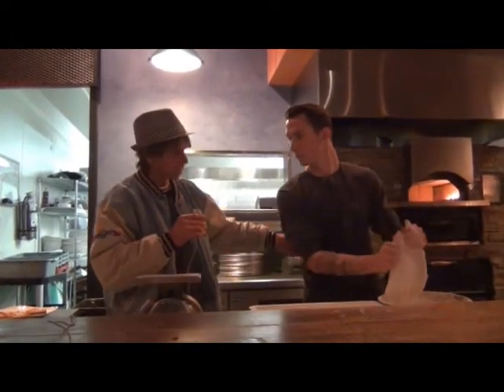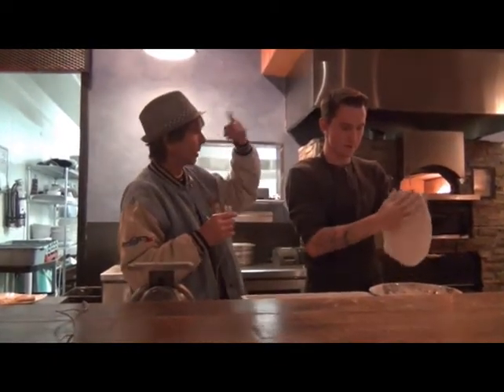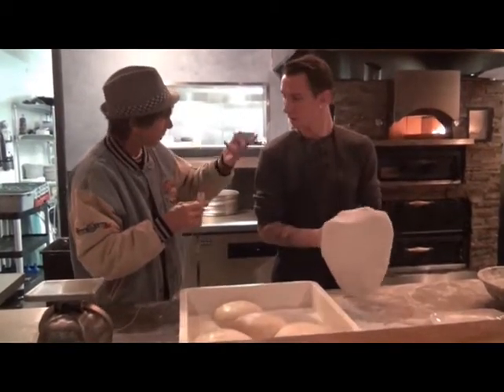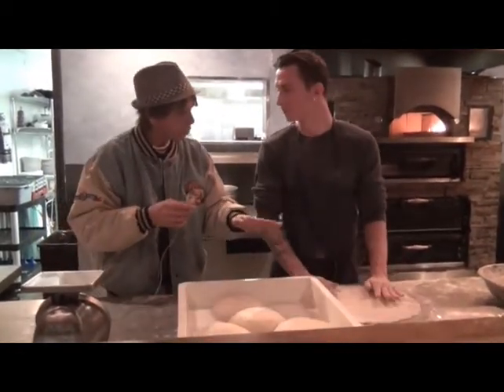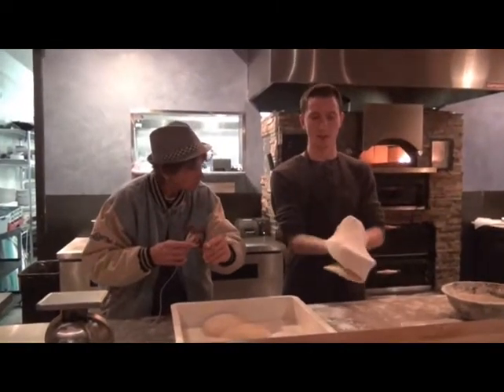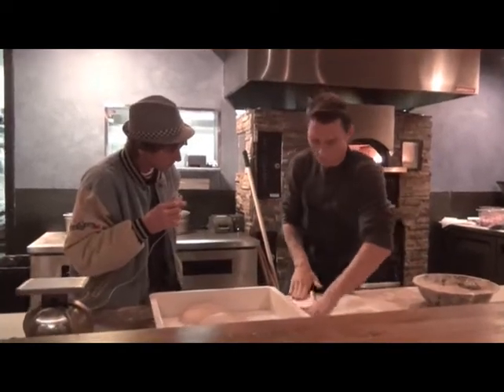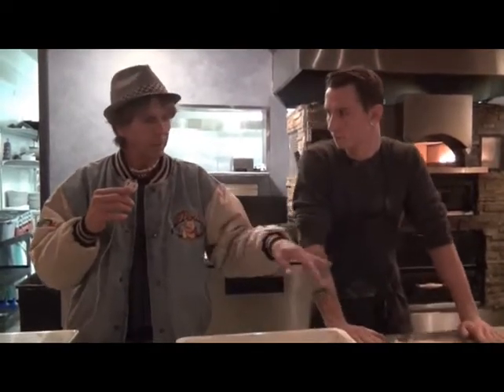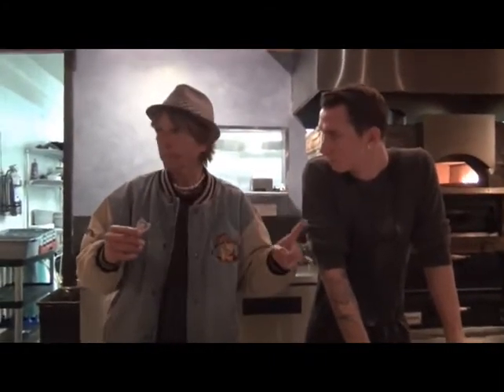Pizza dough tossed